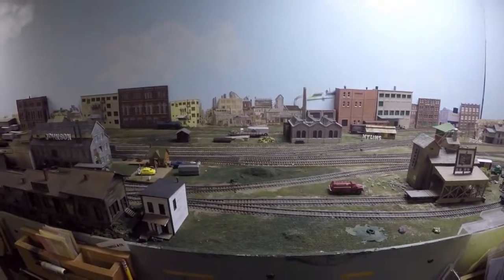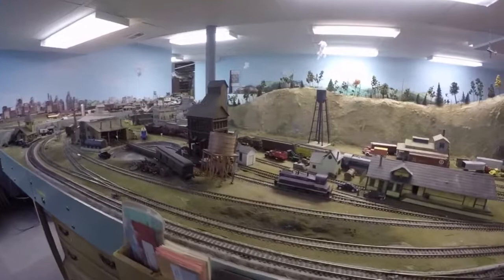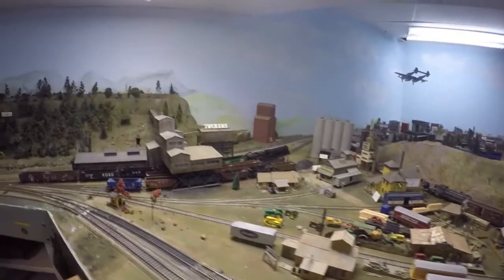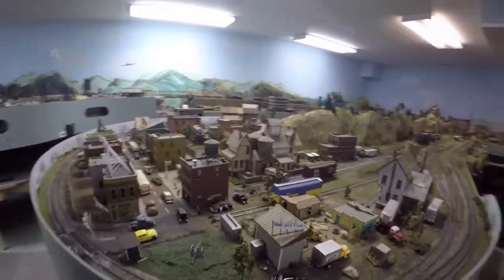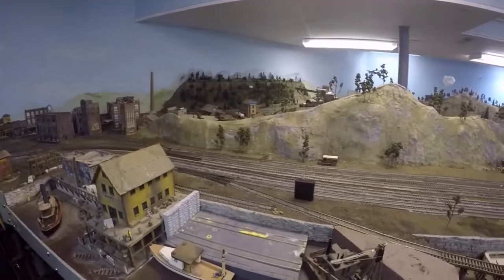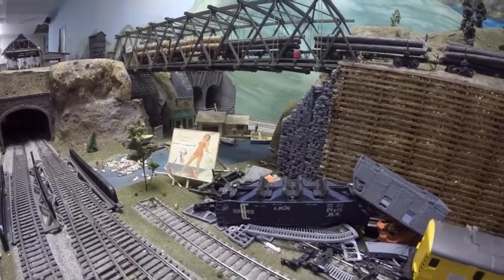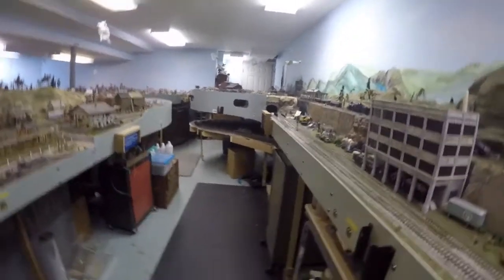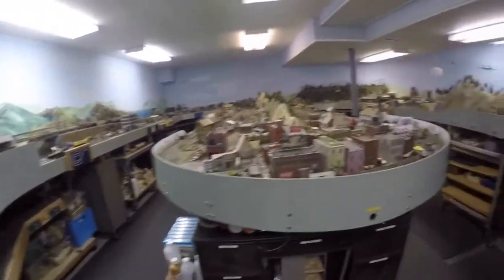Corkscrew and Vineyard Rail Road layout